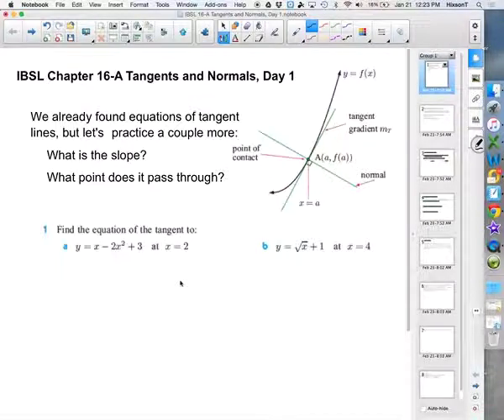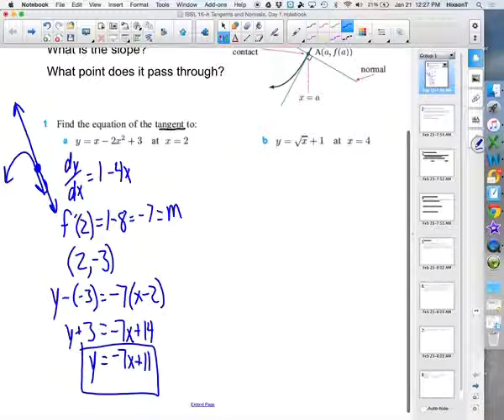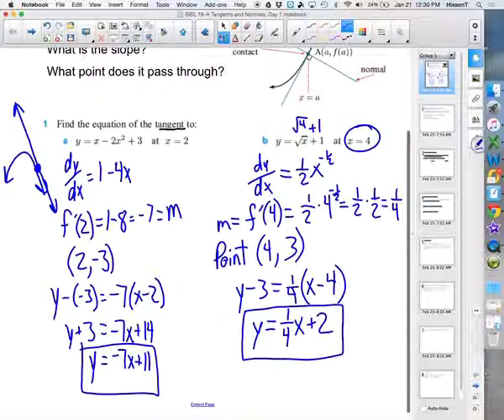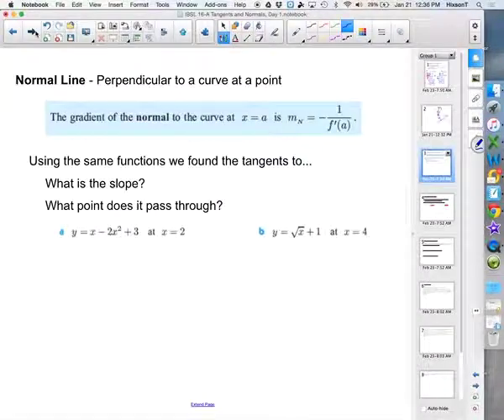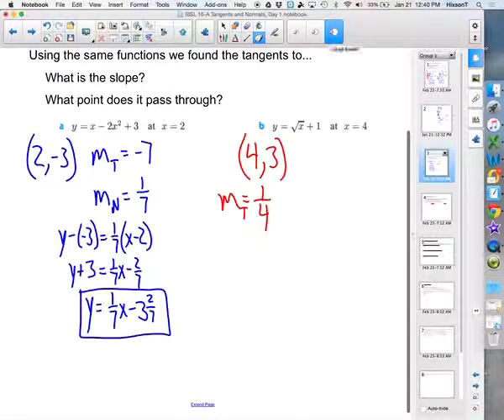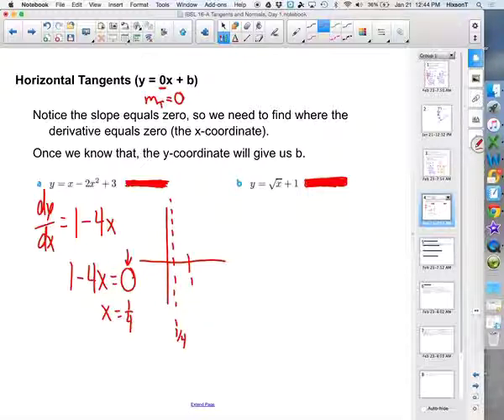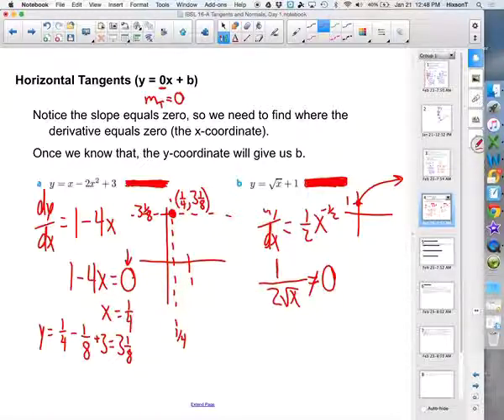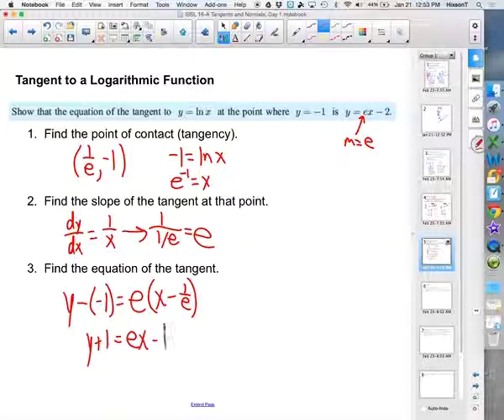IBSL 16 A Tangents and Normals, Day 1